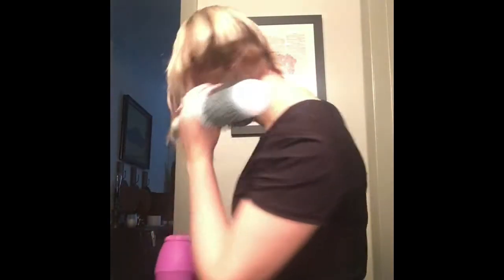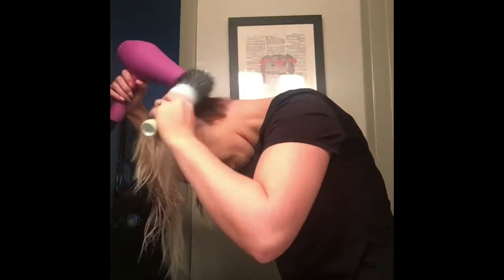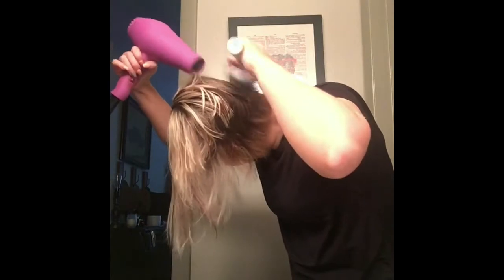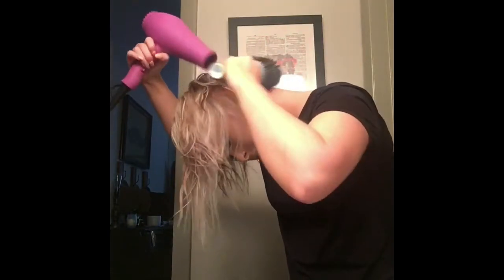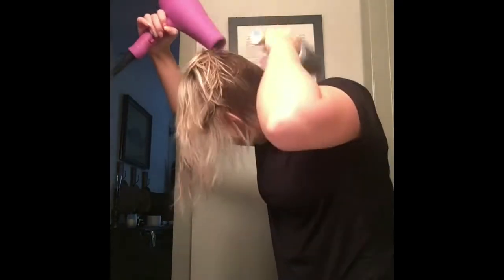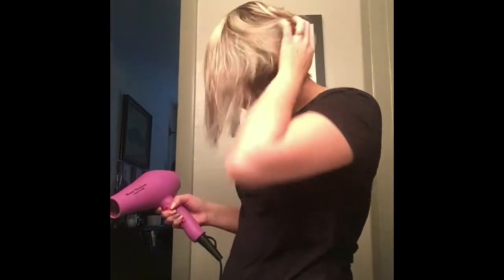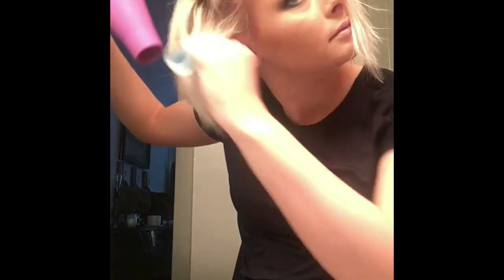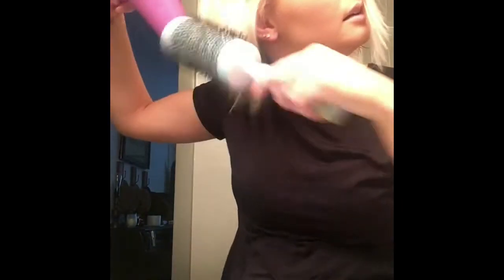Nioxin Diamax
My thoughts on nioxin diamax... loveee